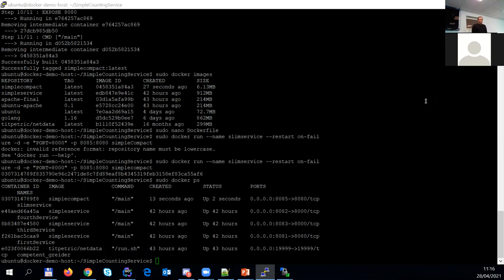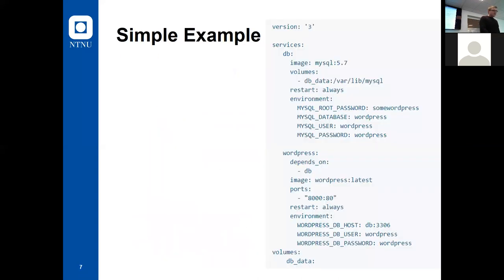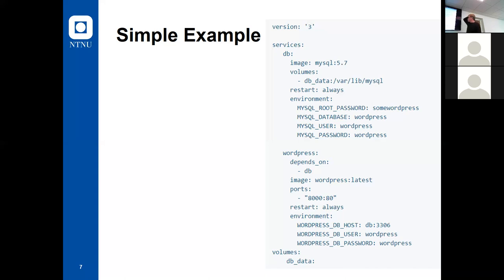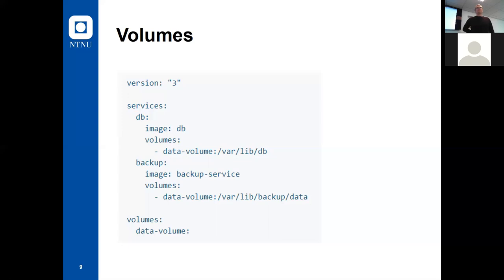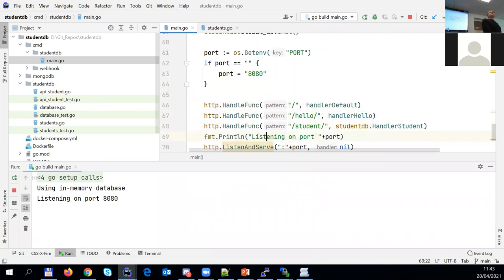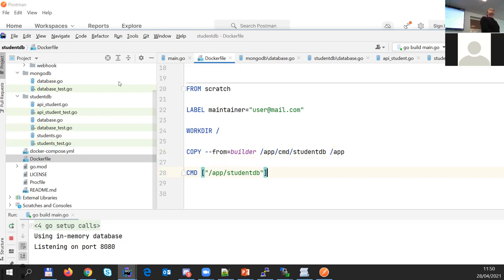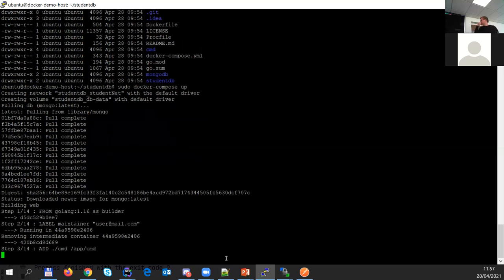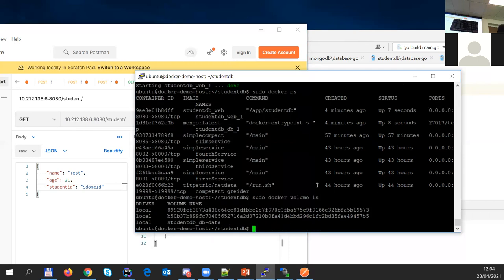PROG2005: docker compose Introduction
Brief introduction to docker compose